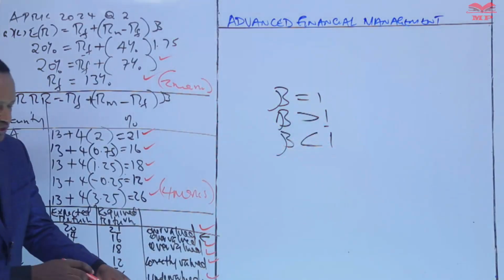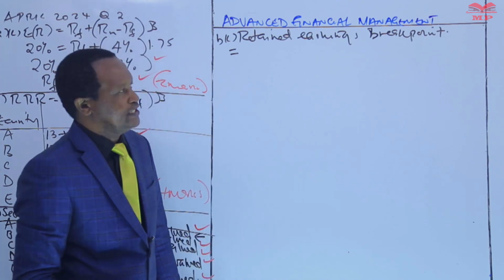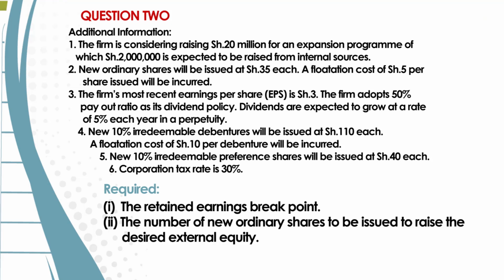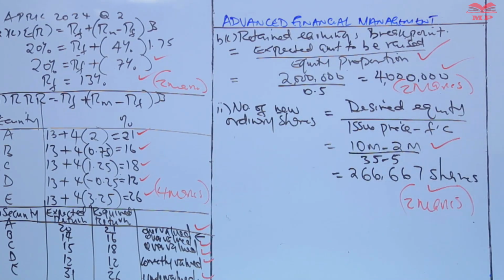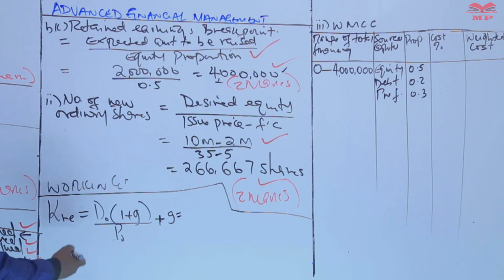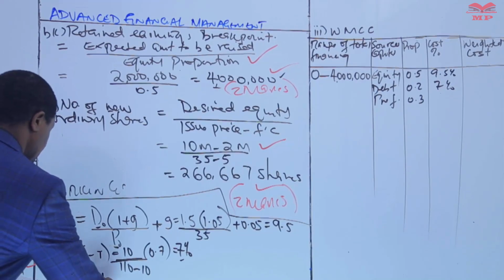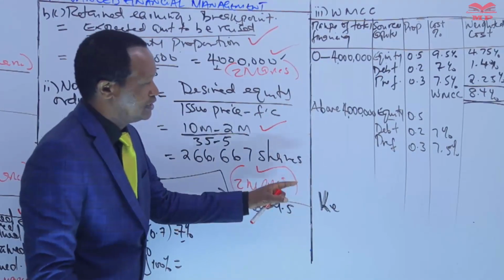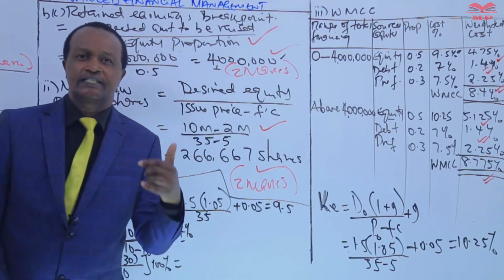AFM - APRIL 2024 Q2B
BiologyForm2 Transpiration RateOfTranspiration PlantPhysiology EnvironmentalFactors KCSEBiology ManifestedPublishers Stomata PlantAdaptations Form2Biology Welcome to this AFM exam review lesson, where we provide a detailed solution and explanation for Question 2 Part B from the April 2024 paper.

This video helps students understand key AFM concepts, apply financial management techniques, and maximize exam performance.

💡 In This Lesson You’ll Learn:
✅ How to systematically approach AFM exam questions
✅ Step-by-step solution for Q2 Part B
✅ Application of financial theories in practical exam scenarios
✅ Exam tips to maximize marks

AFM students preparing for the April 2024 exam
Teachers and tutors explaining AFM solutions
Candidates reviewing past exam papers